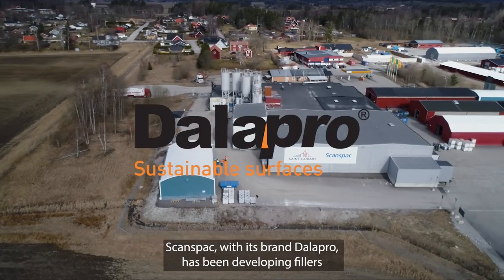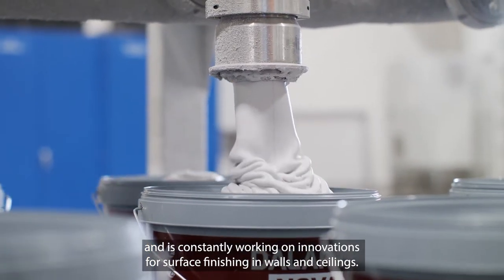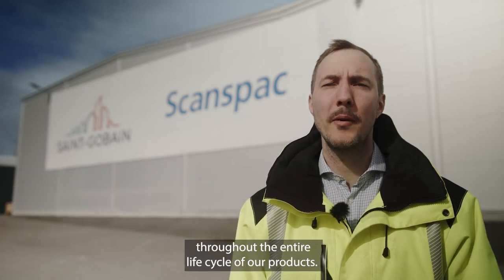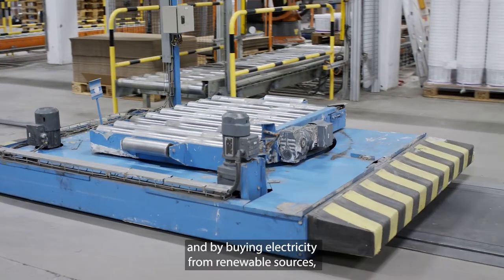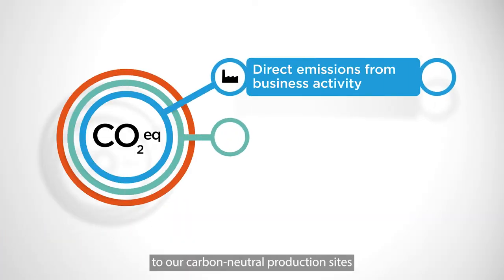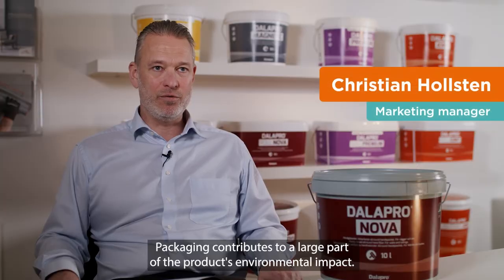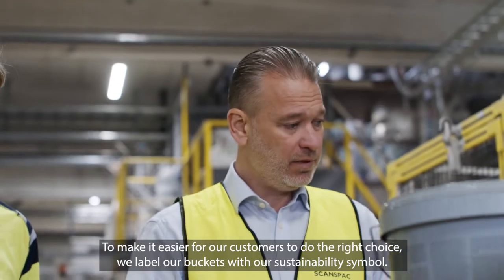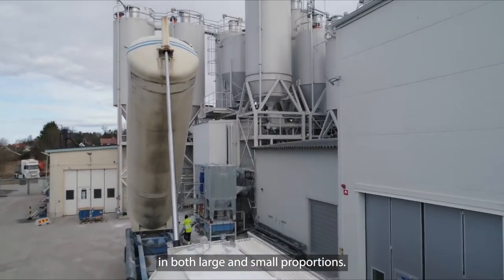A movie about Scanspac and our work with sustainability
Watch a movie about Scanspac and our work with sustainability